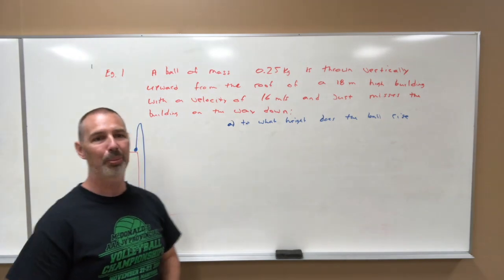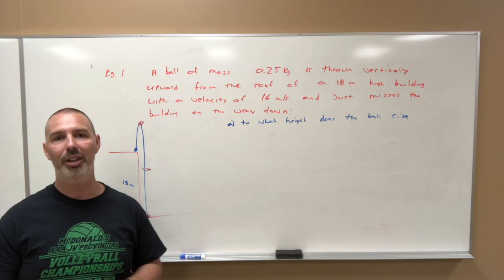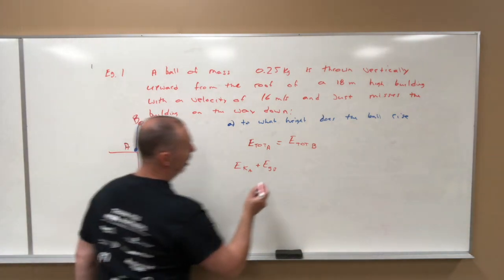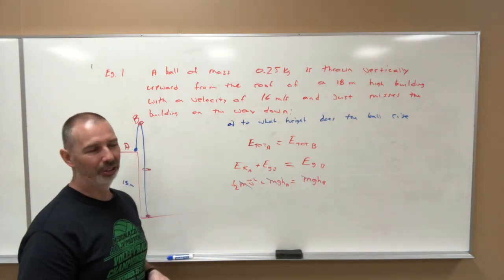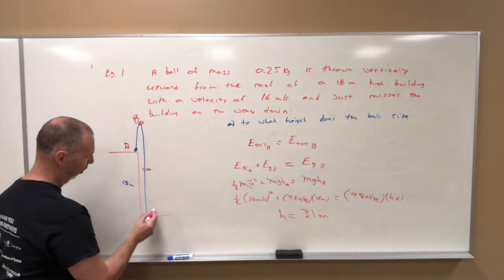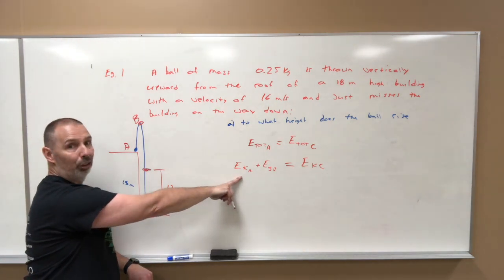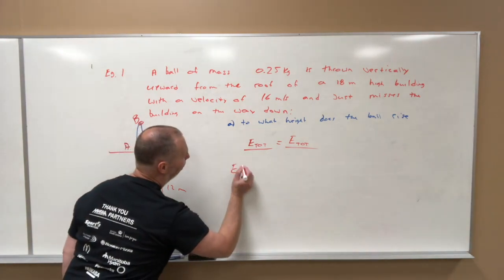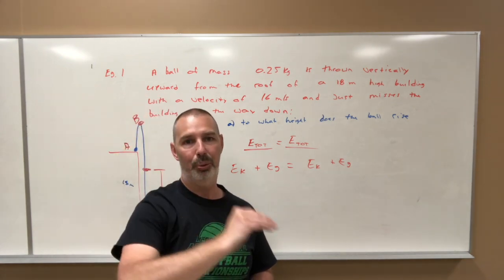Apr 6 Gravitational Potential Energy